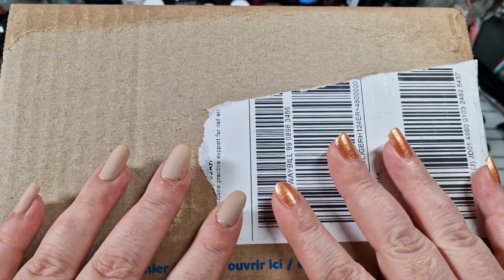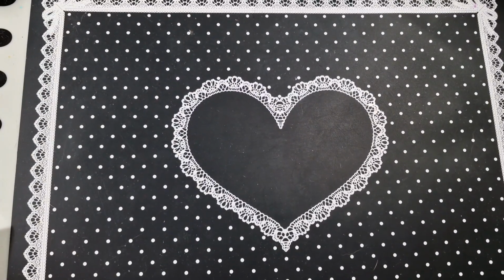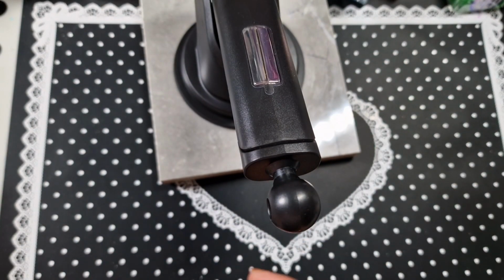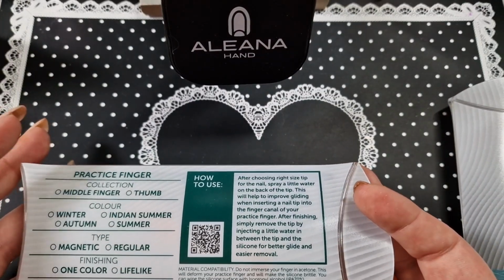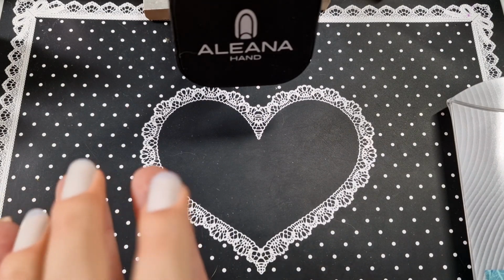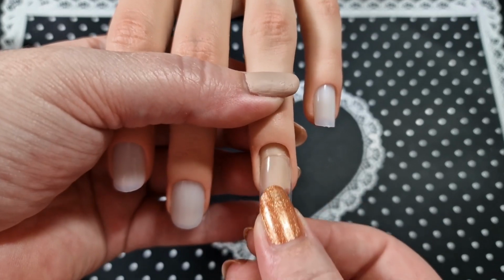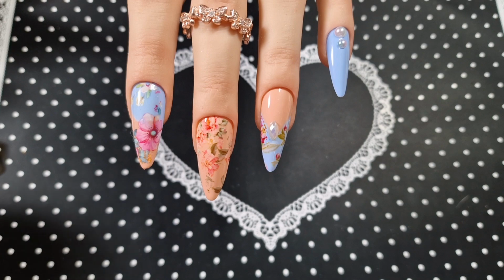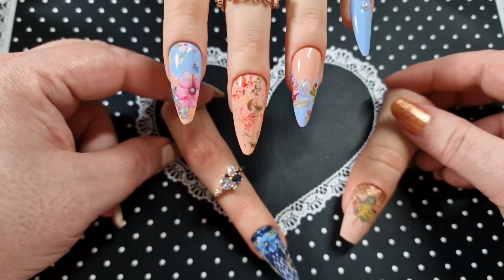Unboxing Aleana Hand|Practice Hand|Nail Art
Hi everyone, today I have an unboxing video for you. I decided to to invest in a Aleana Hand this wasn't cheap I had fees to pay once it the UK they were £57 just so you are aware there will be fees. This really is life like it looks so real! the detail and colouring is amazing!

I can't wait to start using it now!

let me know your thought's on this do you like the look of it? is there a design you would like to see first?

code ~ KarinasND30_1
🦋Worldwide shipping rates please check here for shipping rates
🦋YAYOGE
karina12
🦋 beautybigbang code
🦋KARX12
🦋Aimeili 🦋
🦋 Makartt
Code ~ KARINA10
Shemodern
• Discount karina10(main website only US only)
Bornpretty code & link
KND10

or on my instagram account